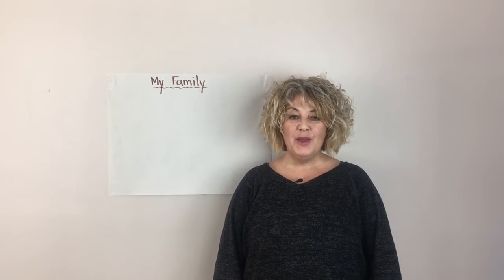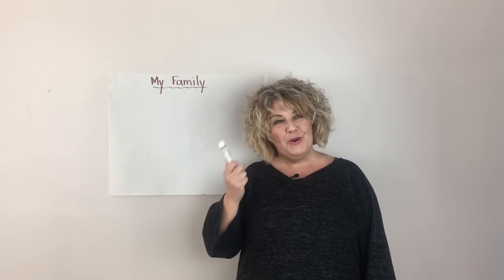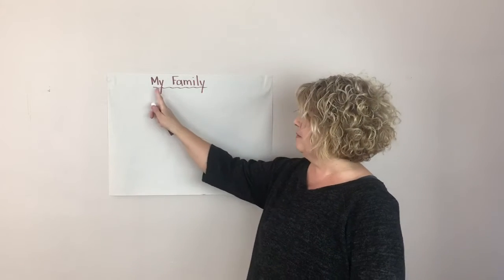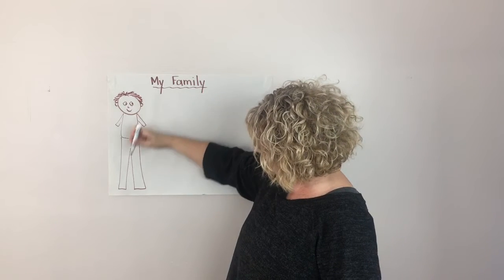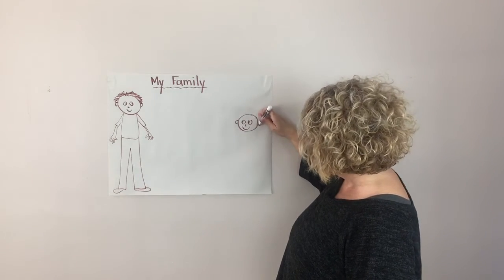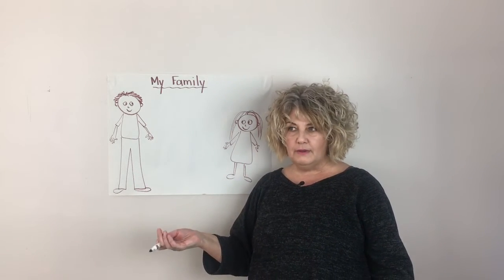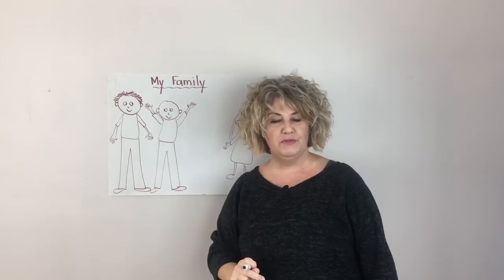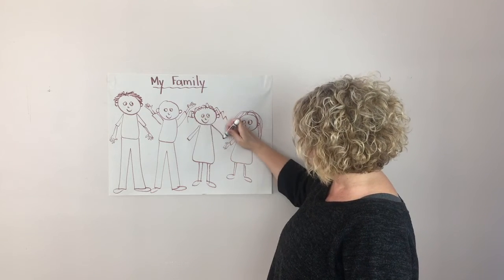Teach Your Child Art Online: Drawing a Family Portrait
Draw a picture of your family, keeping in mind the height of each family member. (Connection: Math Measurement Sequencing and Writing Sight Words: Mom, Dad, Me)